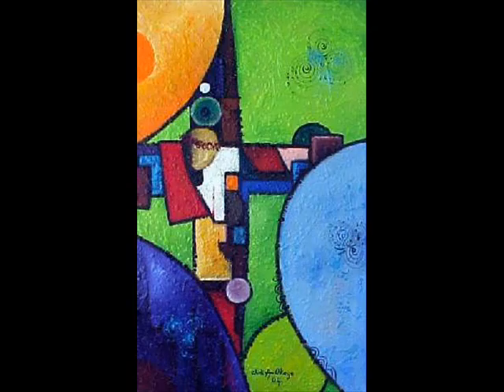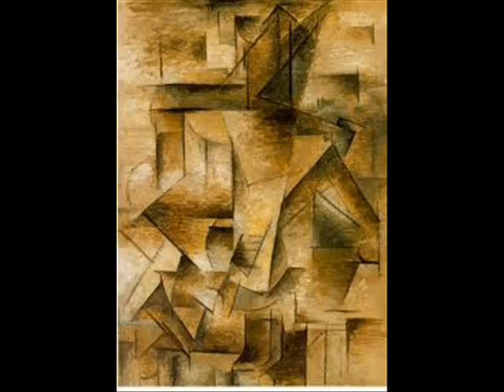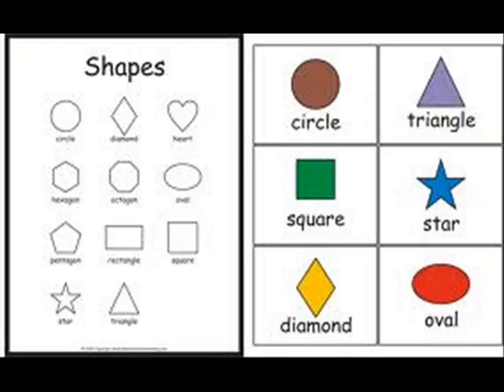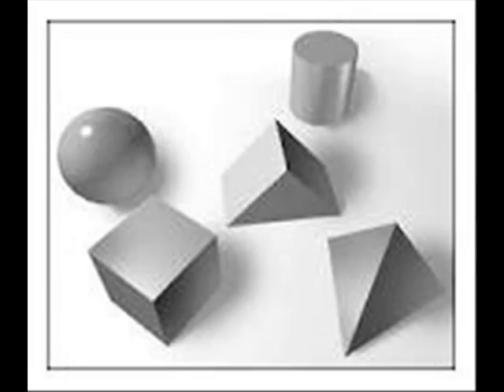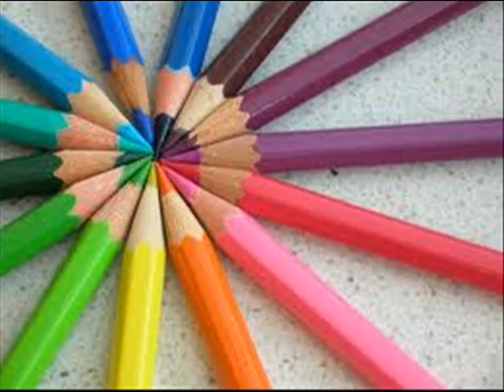Pablo Picasso.wmv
NHD by Adelaide H and Amber T